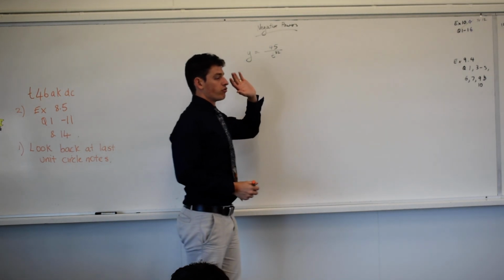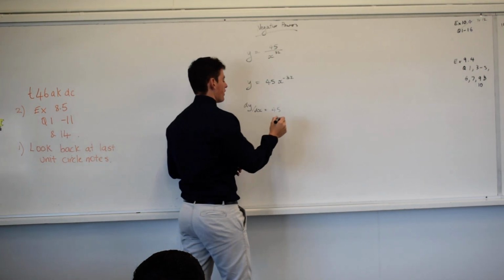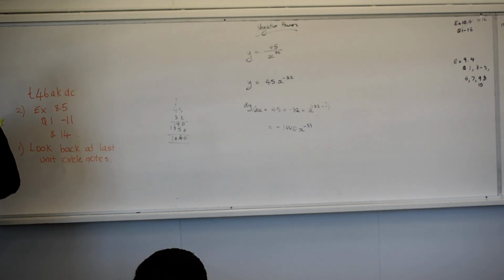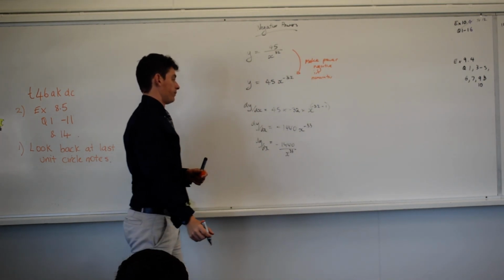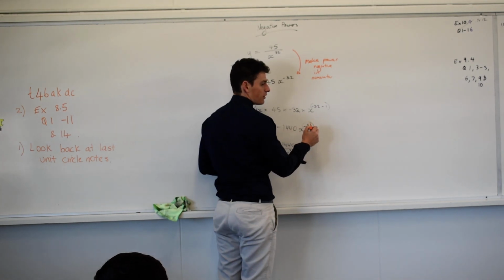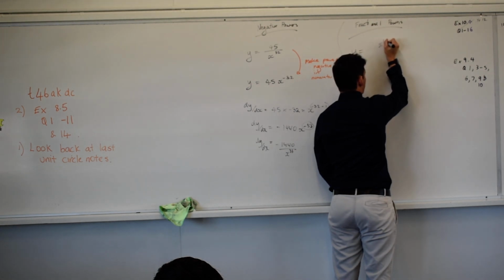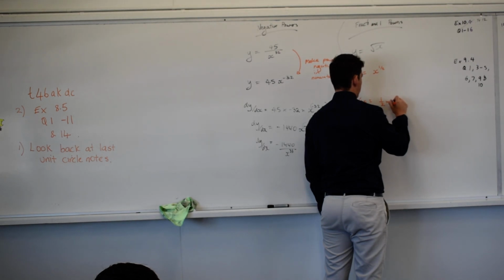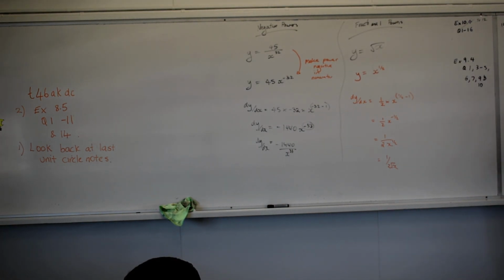Deriving Negative and Fractional Powers